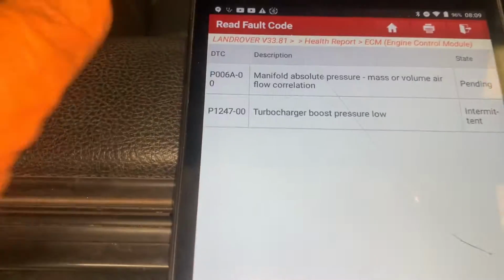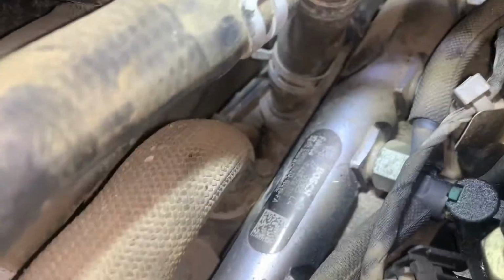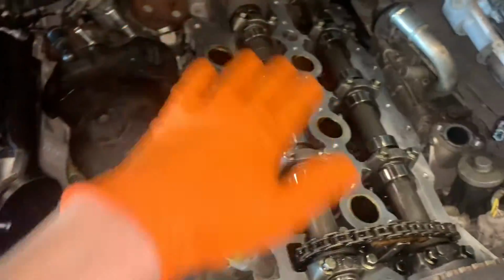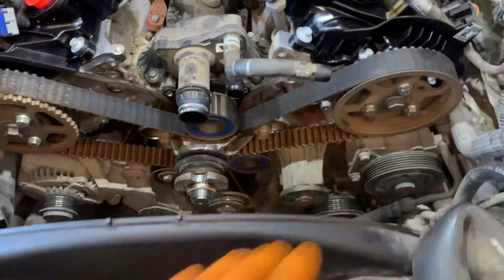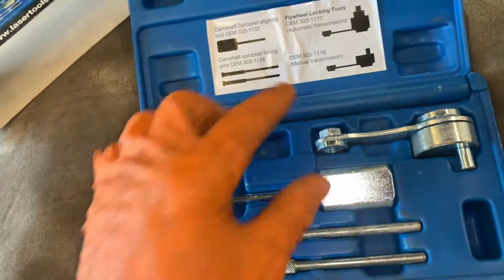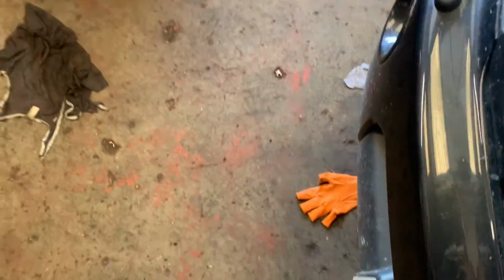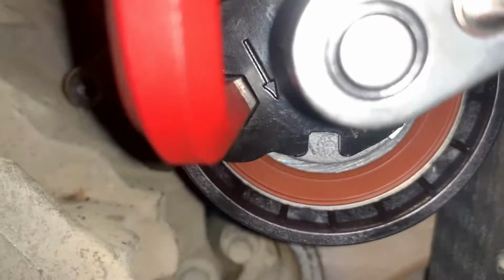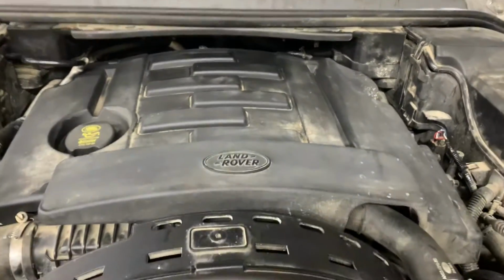Landrover Inlet/Rocker Cover, Timing Belt And Waterpump Replacement Overview (P006A, P1247)